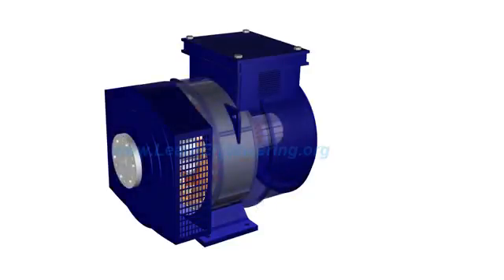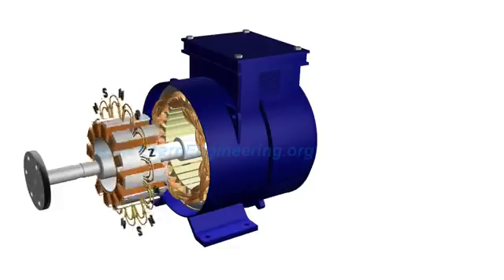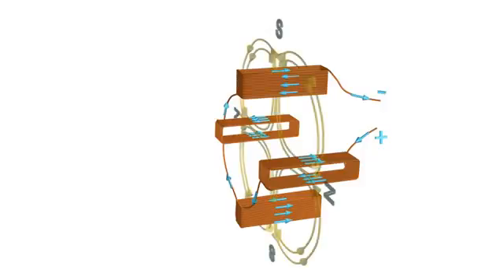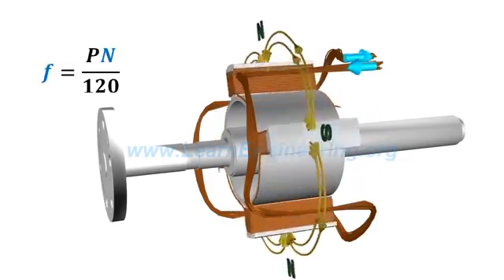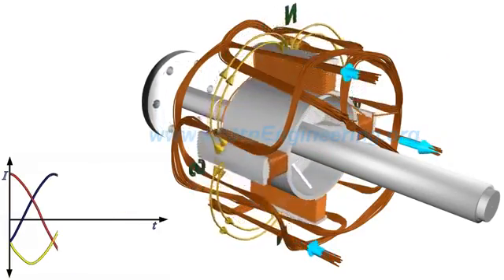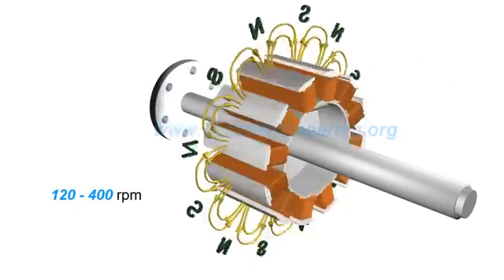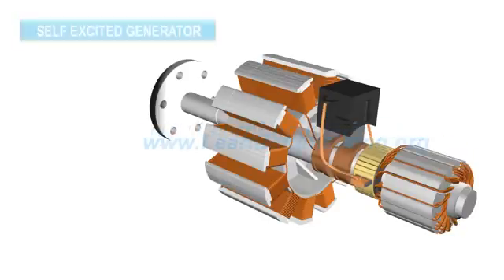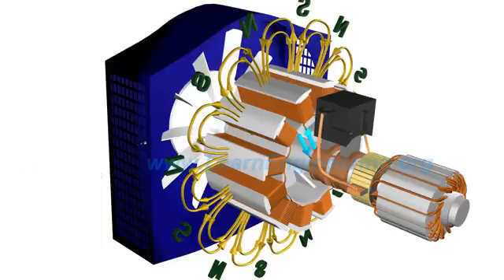February 21, 2016(19)